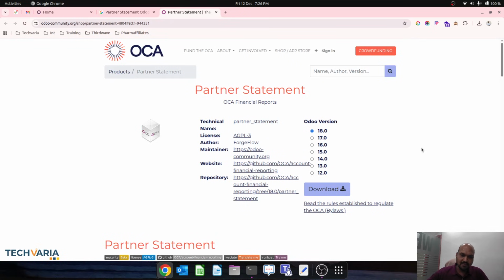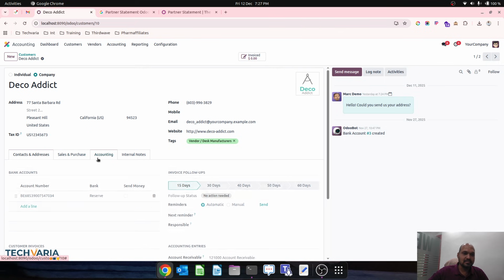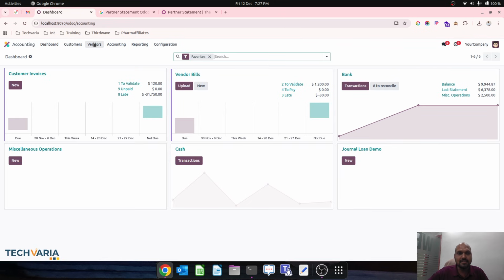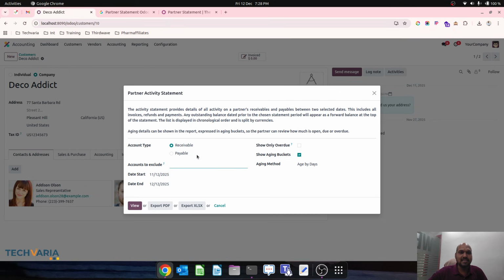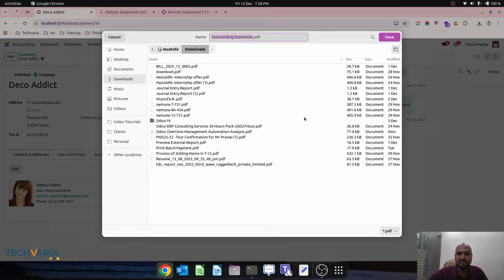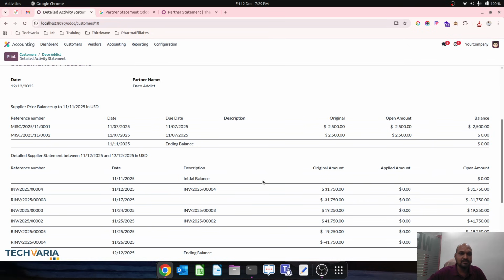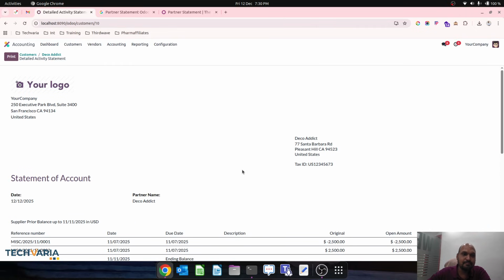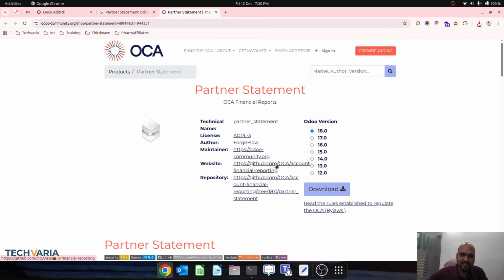Odoo Accounting Power Feature! Customer & Vendor Statements with Aging Buckets Explained | OCA Apps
Unlock the full power of Odoo Invoicing with this step-by-step tutorial on Customer and Vendor Statements!

In this video, you’ll learn how to generate and print Activity Statements, Detailed Activity Statements, and Outstanding Statements—all enhanced with aging details and multi-currency support.

✔ What each type of statement means
✔ Difference between Activity vs. Detailed Activity vs. Outstanding
✔ How aging buckets show pending, due, and overdue amounts
✔ How forward balances and prior balances are calculated
✔ How Odoo displays transactions in chronological and currency-split format
✔ How vendors and customers can use these reports for better financial control

📌 Highlights

Activity Statement: Shows all receivable or payable movements within a selected date range, including invoices, refunds, and payments. Includes a forward balance for transactions prior to the selected period.

Detailed Activity Statement: A richer breakdown with clear Prior Balance and Ending Balance sections for complete clarity.

Outstanding Statement: Displays every unpaid invoice, unclaimed refund, and pending payment up to a selected date—perfect for credit control and follow-ups.

Whether you’re an accountant, Odoo consultant, or business owner, this video will help you master Odoo’s financial statements and streamline your billing and reconciliation workflow.